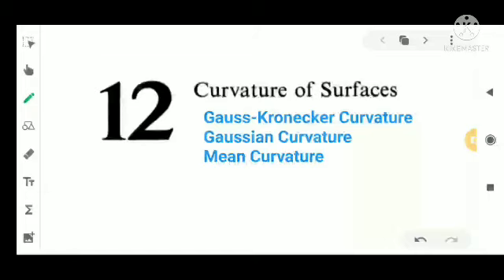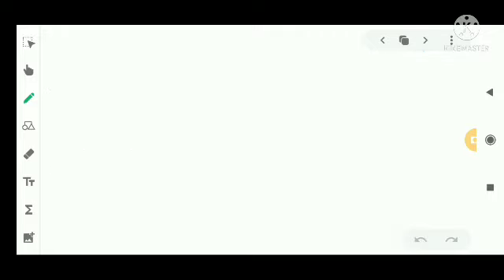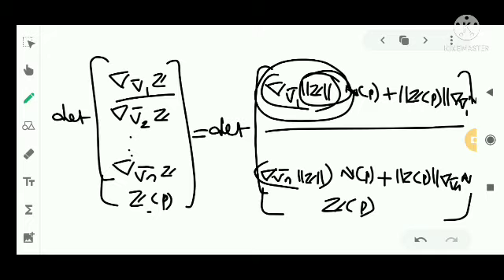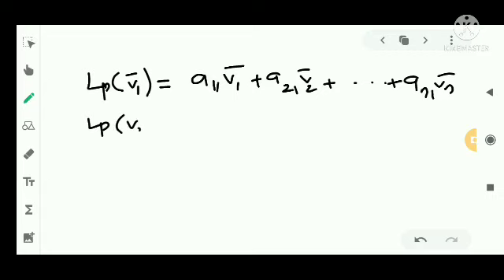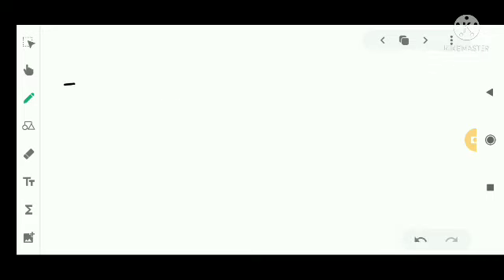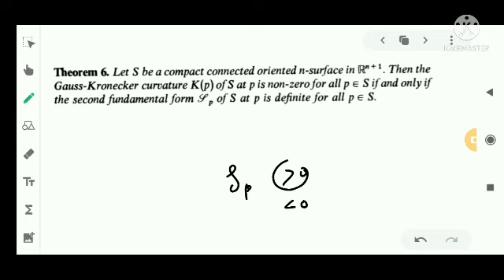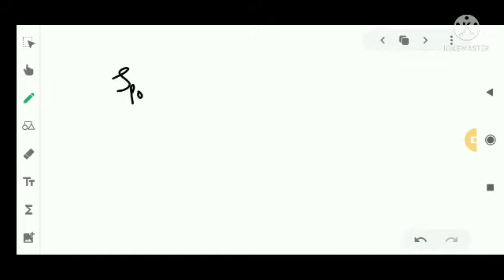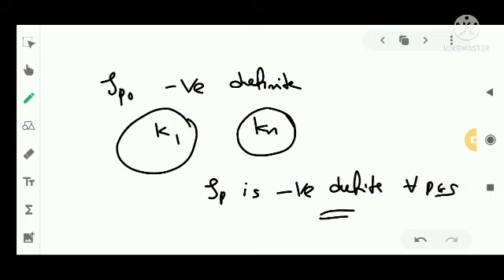Video 21|Gauss-Kronecker Curvature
Differential Geometry|Fourth Semester MSc Mathematics| Module 3| Gauss -Kronecker Curvature |Gaussian Curvature |Mean Curvature|Theorems|Calicut University|